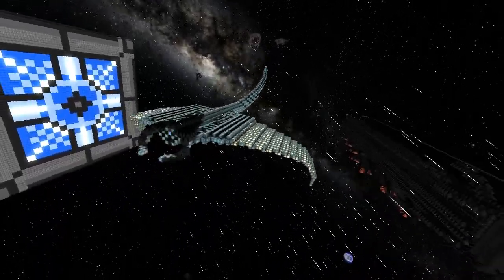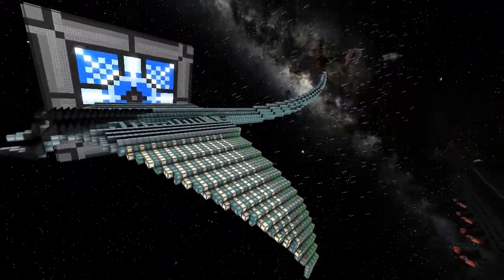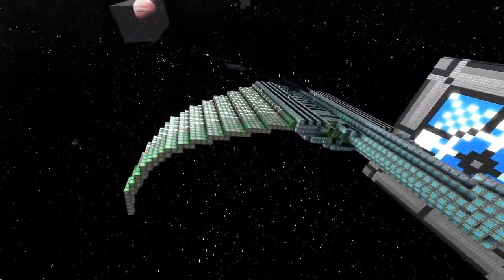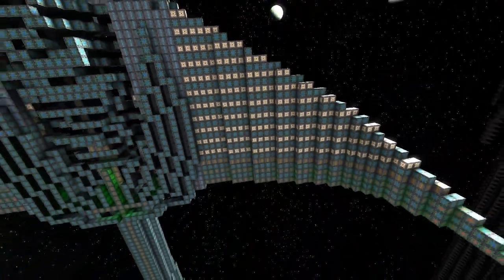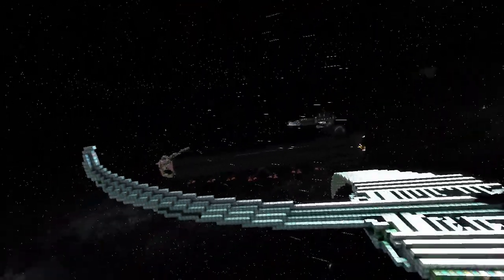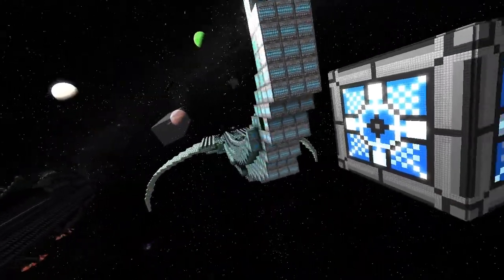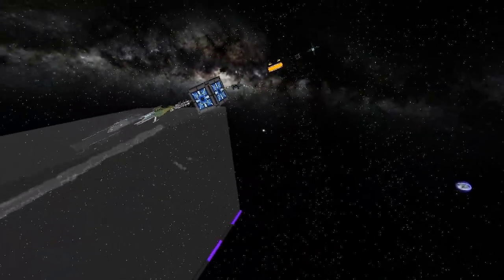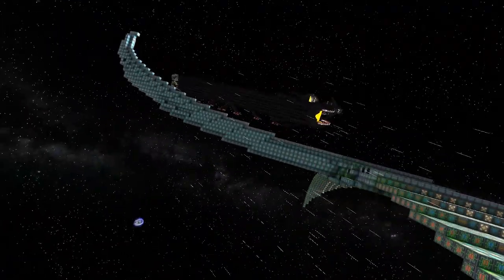Starmade Ep316: Phantom Ray by Asmos [Lineup Review]